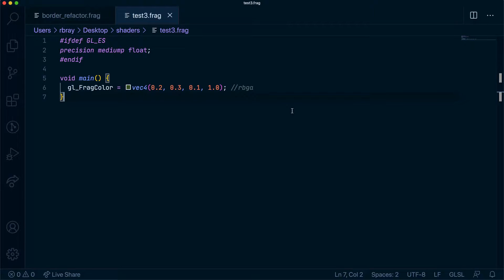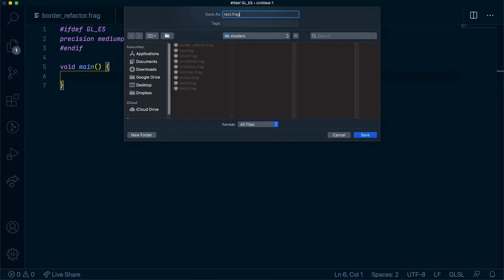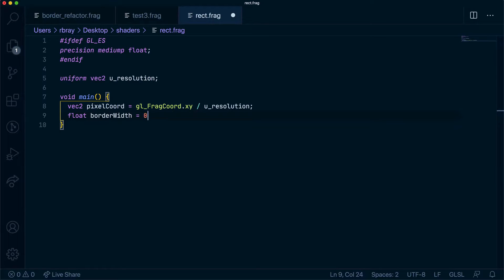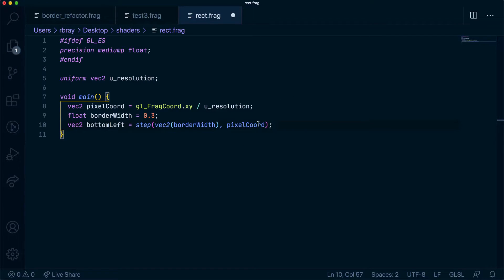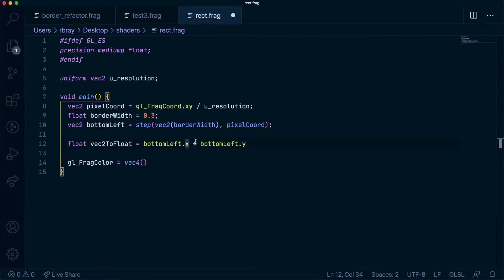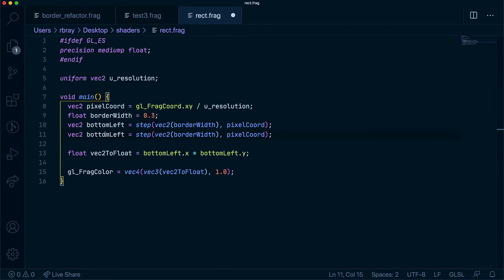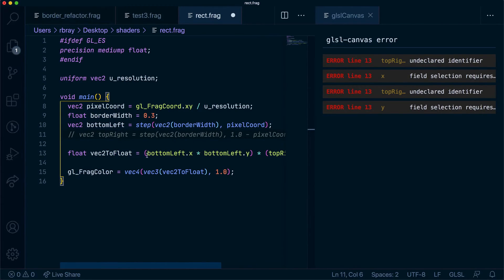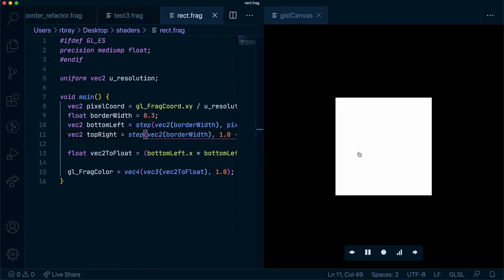12. How to create a square in GLGL - Shader course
Instead of using our circle, we're going to use a square to demonstrate some rotation. This will be the first step to building our shimmer shader.